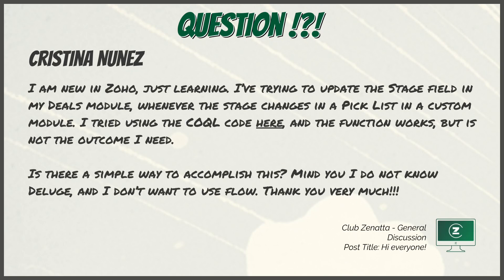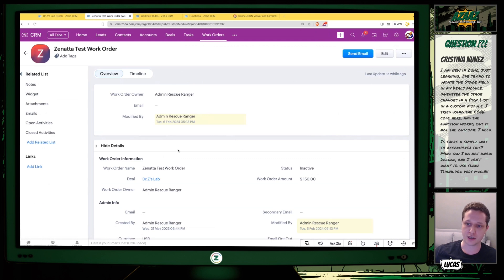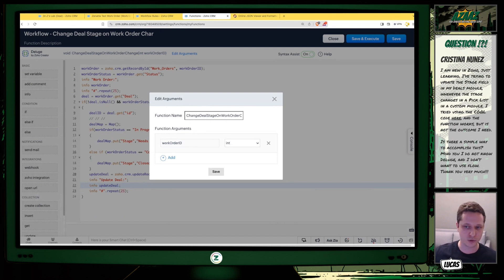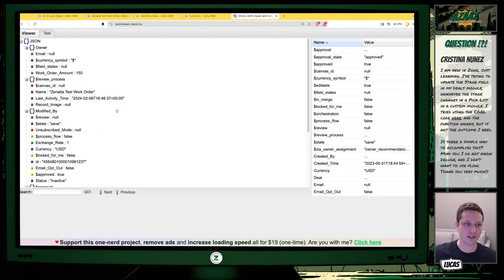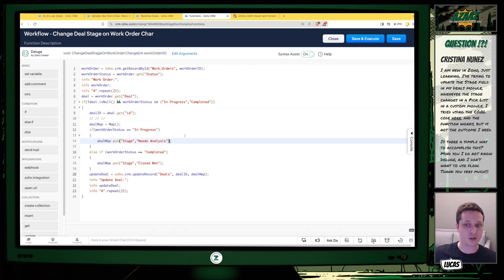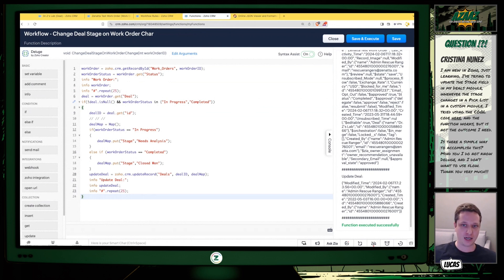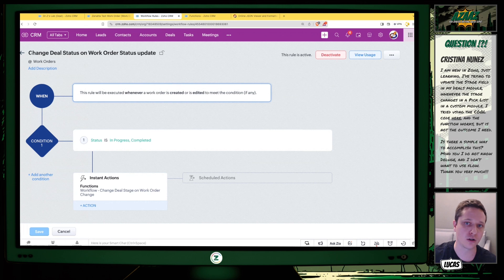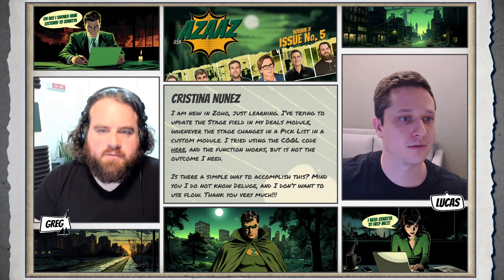How to Use Zoho CRM's Deluge to Automate Field Updates Across Modules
In this issue of Ask Zenatta Anything About Zoho, we walk you through a practical solution to update deal stages automatically, ensuring data consistency without the need to master Deluge scripting or rely on Zoho Flow.

❓The Question❓
I am new in Zoho, just learning.  I’ve tried to update the Stage field in my Deals module, whenever the stage changes in a Pick List in a custom module. I tried using the COQL code here, and the function works, but is not the outcome I need. Is there a simple way to accomplish this? Mind you I do not know Deluge, and I don’t want to use flow. Thank you very much!!!